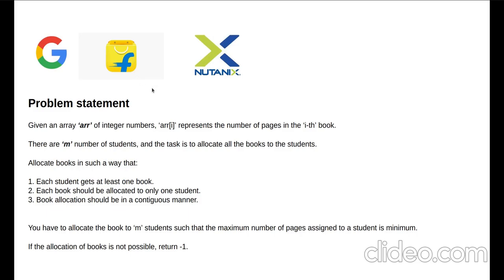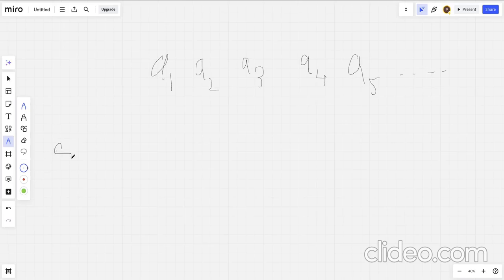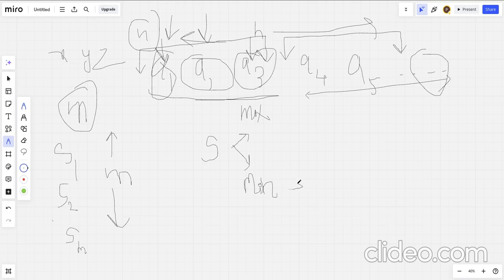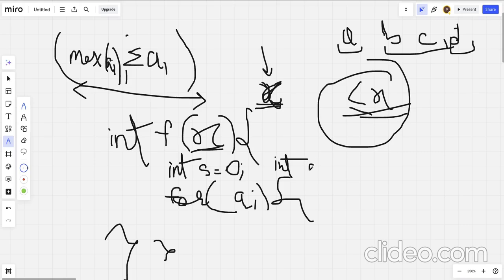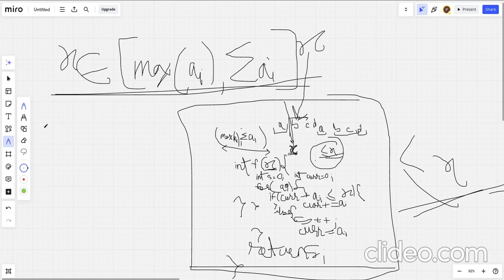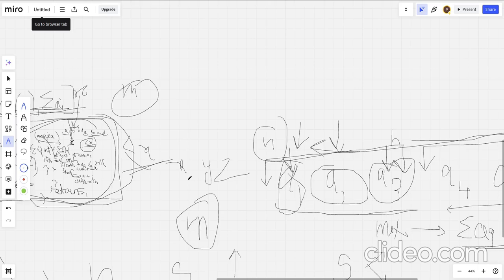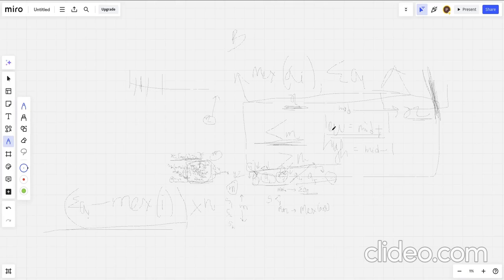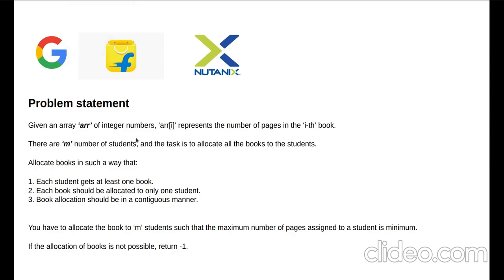Crack Google Interviews: Master This Coding Challenge!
Are you ready to crack a coding interview at Google? In this video, we’ll tackle a common question related to binary search that is frequently asked in Google interviews. Not only will we solve the problem step by step, but I'll also show you how to communicate your thought process clearly, just like a pro during technical interviews. This approach is key to impressing interviewers beyond simply solving the problem.

We'll dive deep into the binary search algorithm, discuss its optimized approach, and cover practical tips for handling coding interview questions efficiently. Whether you're preparing for a coding interview or brushing up on your data structures and algorithms skills, this video will give you the confidence to ace any binary search-related problem.